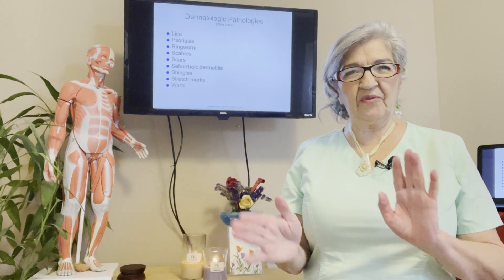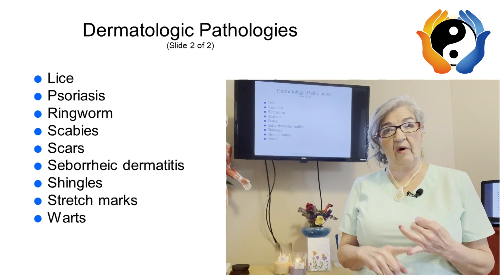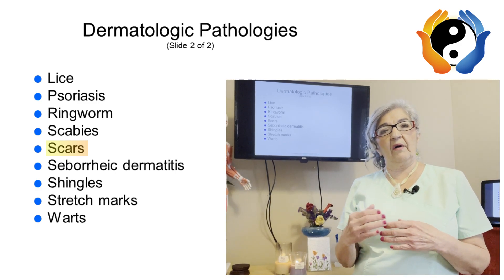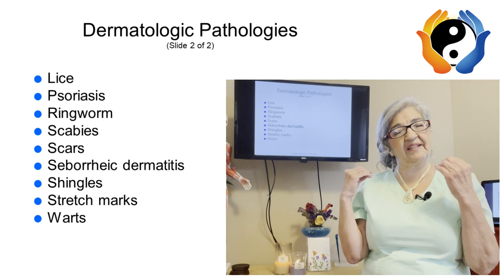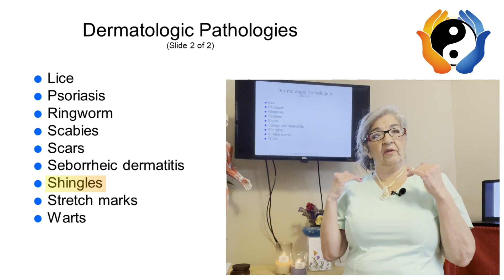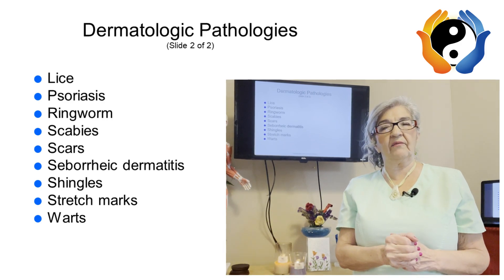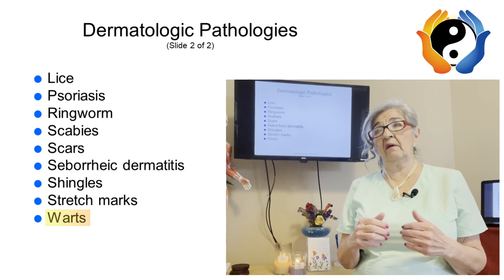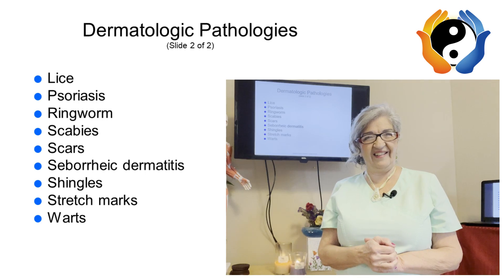Part 3 Dermatologic Pathologies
0:00 Introduction
:34 Scabies
AKA itch mites. They are parasitic mites that burrow under the skin. Most affected areas are webbing between the fingers, creases of the wrists, elbows, knees and waitline, axilla and under breast. Highly contagious and the most common form of transmission is sexual contact. Do not share towels, utensils, bedding or clothing with a comtaminated person. Postpone massage until scabies are eradicated.

1:28 Scars
It is a mark left on damaged skin or other tissues after it is healed. Damage may result from Trauma, burns, surgery, or diseases such as acne, chicken pox or shingles. During the healing process local collagen production increases to repair damaged tissues. The resulting scar is usually stronger than the tissue being replaced. However there is usually some loss of function. It is usually less elastic, lack color pigment and sweat glands & hair follicles. Avoid massge ovver the affected area until it has completely healed. Until incision is clean and dry. Make sure to mobilize tissues in several directions.

3:29 Seborrheic Dermatitis
It is a chronic inflammation condition of the sebaceous glands marked by an increase in the amount of & changes in the quiality of their secretions.  It is worse around the greatest number of sebaceous glands such as the scalp, axillae, middle of the chest. sides of nose, behind the ears and eyelids. It is called dandruff on the scalp of adults and cradle cap on babies.  Inquire about past skin reactions from chemicals in the laundry detergents and and sensitivity over affected areas.  Adjust pressure accordingly. Use thin water based lubricants instead of oil based ones.

4:48 Shingles
it is an acute localized viral infection of the skin. It is a reactivation of the chickenpox virus or herpes zoster virus. After the chicken pox virus has resolved the virus lies dormant within sensory spinal nerve roots. If the immune system is weakened  or is suppressed the virus can travel down a dermatome which may lead to disease manifestation.  It usually travels the path of the nerve. Avoid the affected area because shingles can be very painful and can be contagious if they have open sores. Table warmers and hot packs are contraindicated.

6:13 Stretch Marks
they are the thinning or tearing or overstretching of the skin which reduces its thickness. They are commonly located on the breasts, hips, thighs, buttocks and abdomen. Usually common in pregnant women, sudden weight gain or use of steroids. Lighter than normal pressure is indicated over stretch marks. Massage will not reduce stretch marks.

7:15 Warts
They are rough raised oval shaped mass of skin. They may appear anywhere on the body but mos warts are located on the hands, feet, face, legs and genitals. Warts may appear singularly or as multiple growths. Warts are contagious and are spread by contact with infected skin. They are caused by the human papilloma virus HPV. Avoid affected areas because warts are contagious. Although this condition is not spread easily by contact with contaminated linens it is best to sanitize them after the massage.